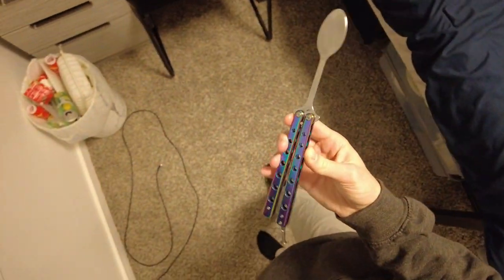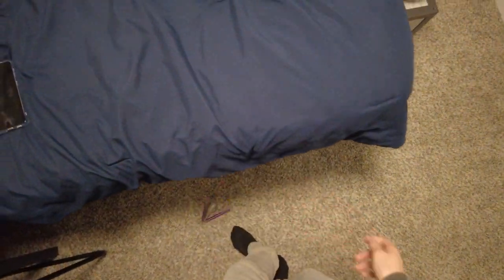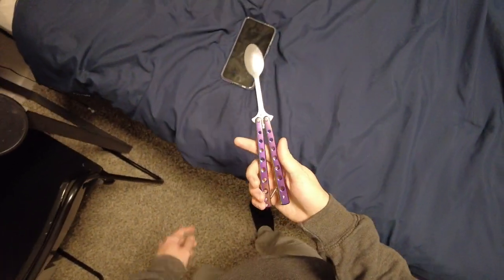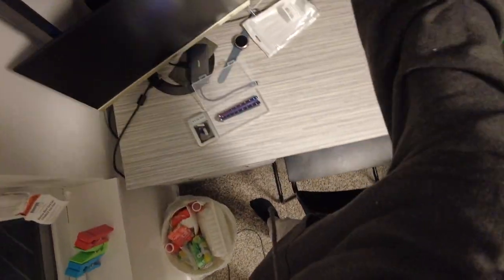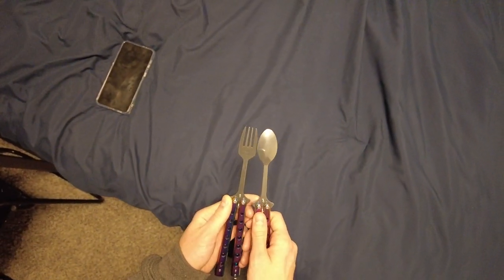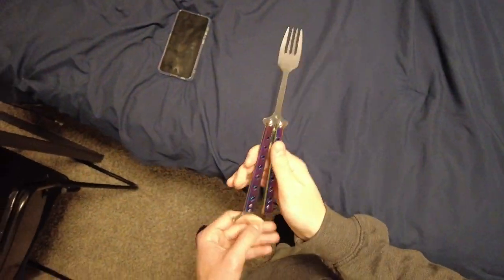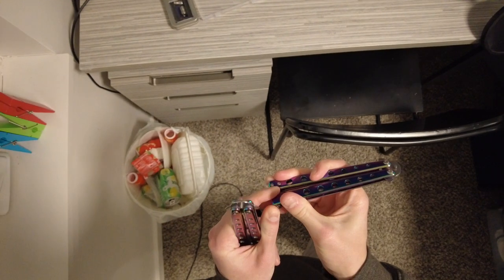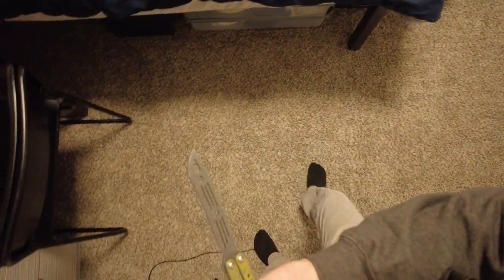FORK. SPOON.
FUNNY FORK AND SPOON LMAOOOOOO